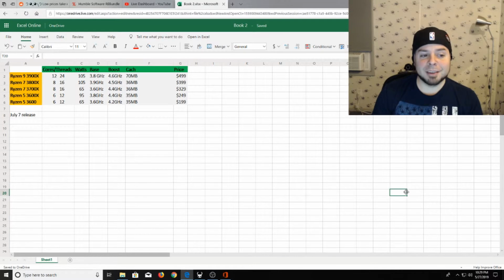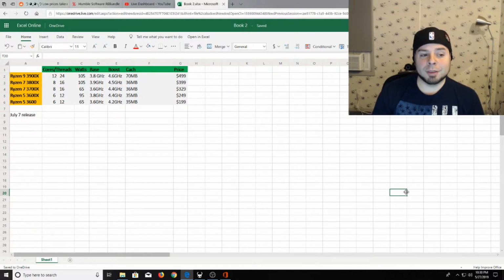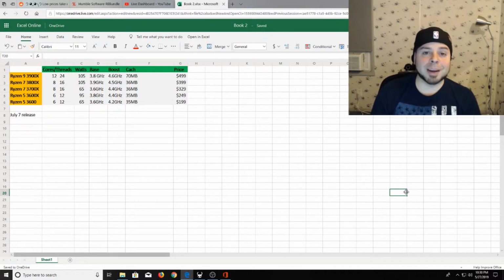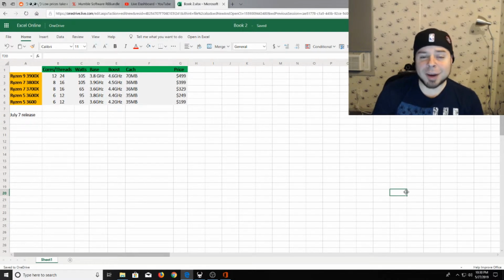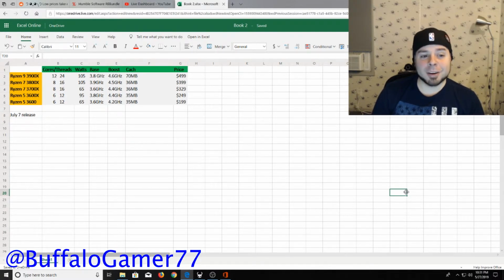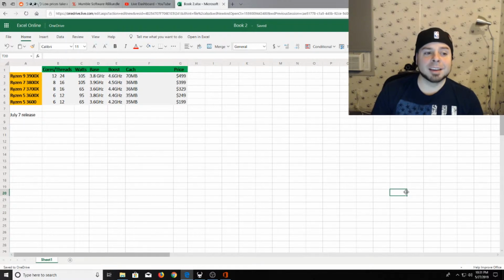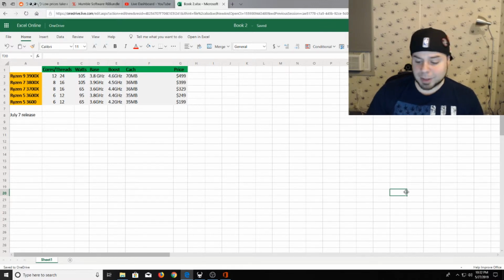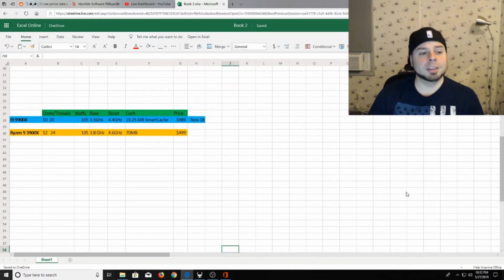AMD Ryzen 3rd Gen announced - Specs, Dates, & Prices